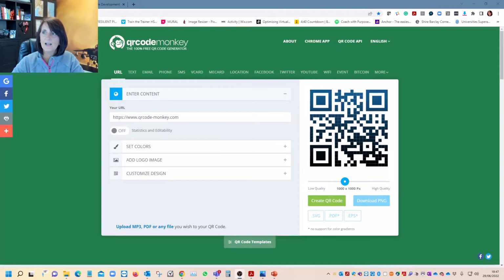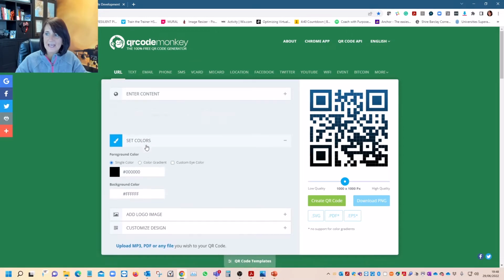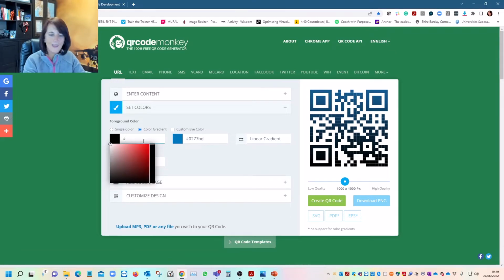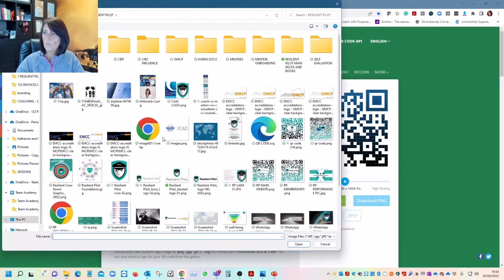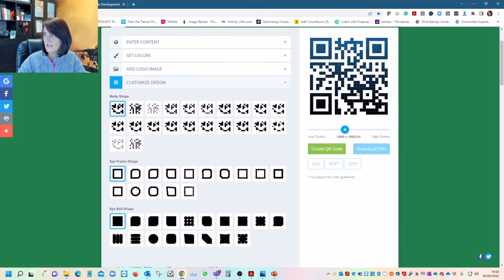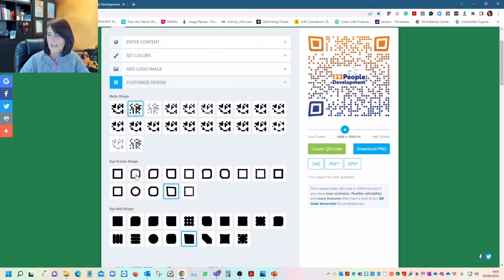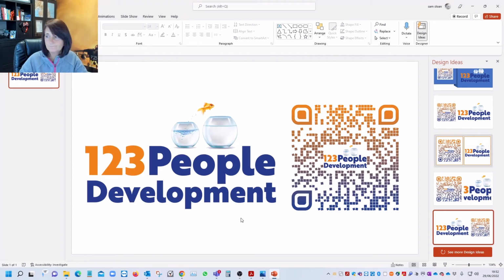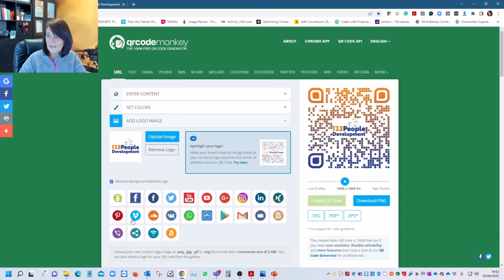HOW TO MAKE A QR CODE